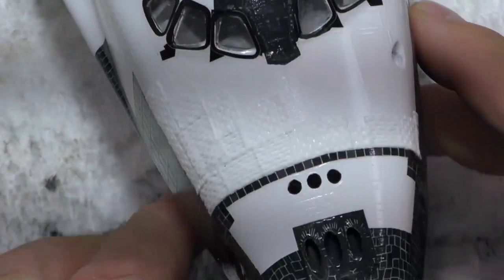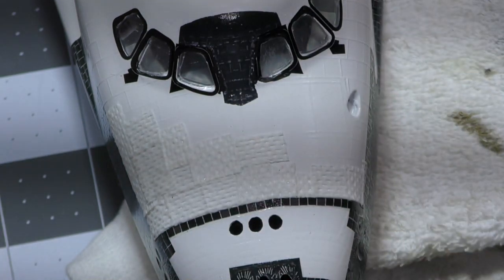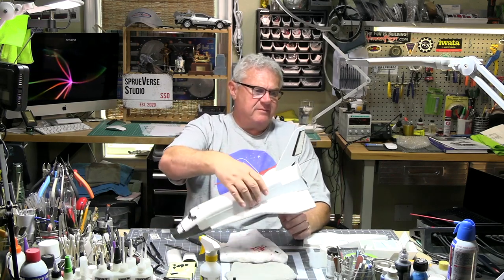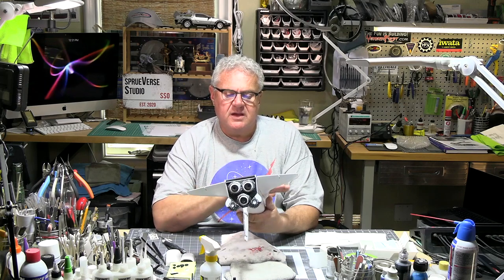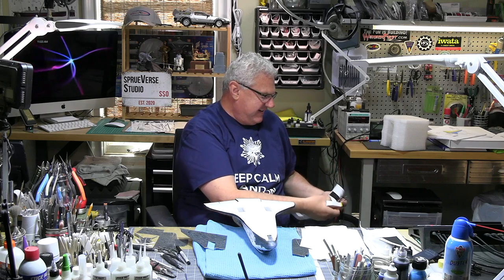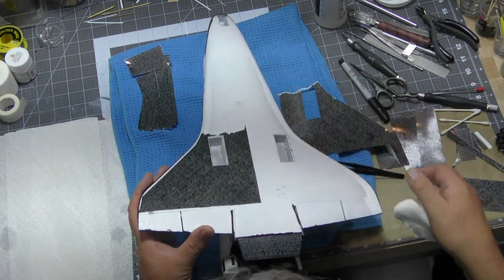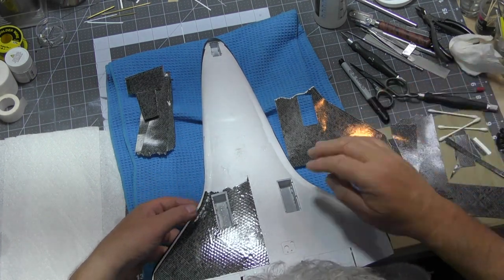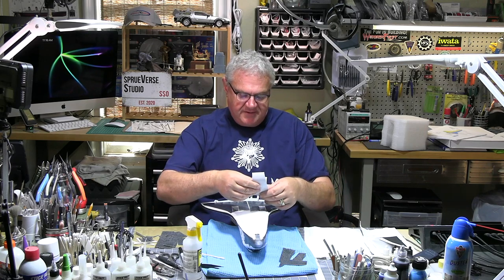Build the Space Shuttle Discovery finale.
In this final part of the build series, we work on decals for the heat tiles and look at final paint and details.